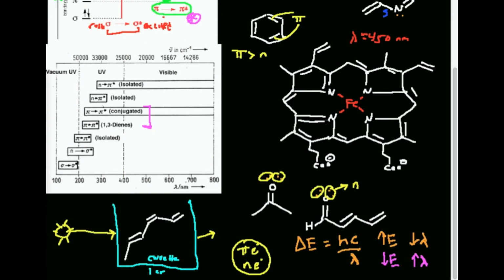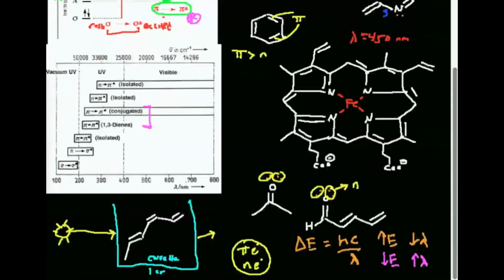UV-Vis Spectroscopy: Theory and "How do I know when to use it?"